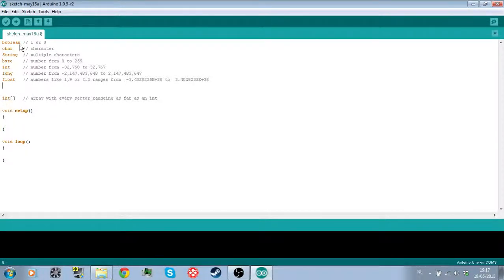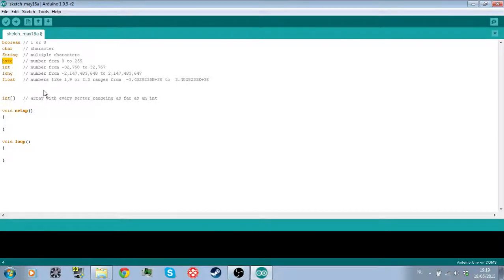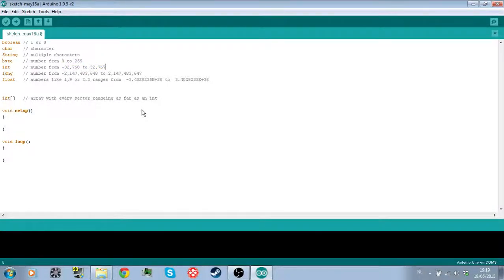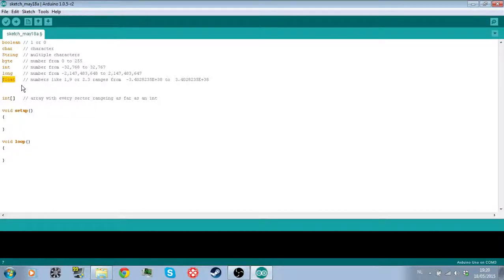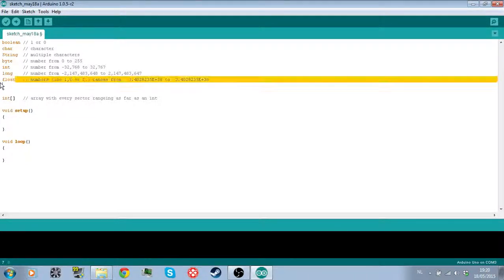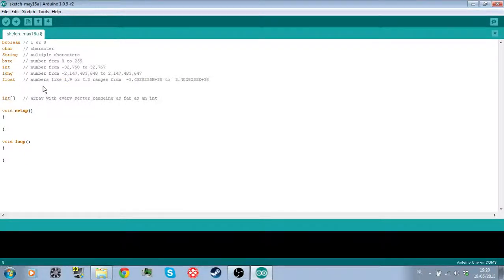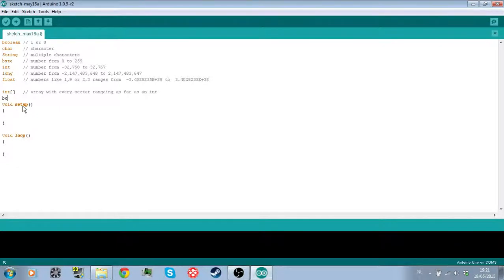BasicToPro Arduino | ep 2 | Variables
today i teach you what variables are and what variables exist in the Arduino

next episode : our first program